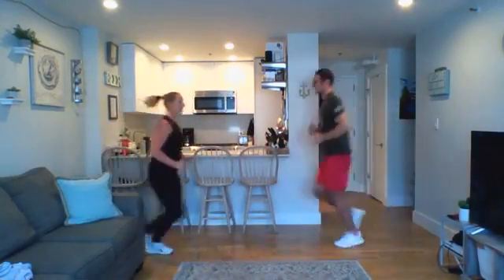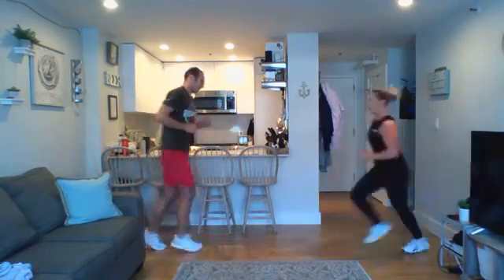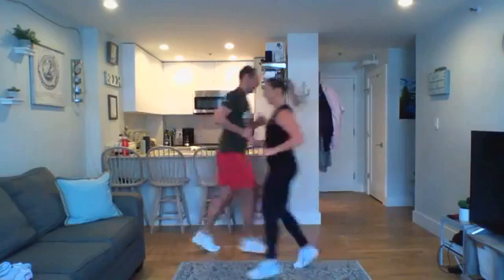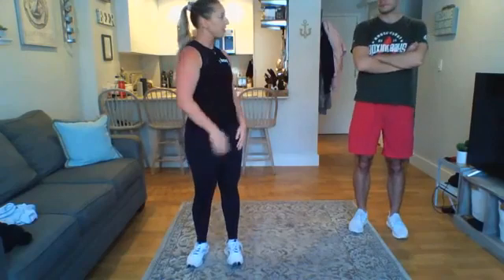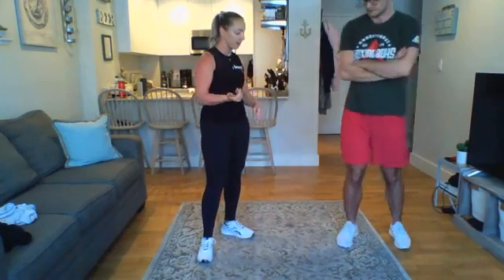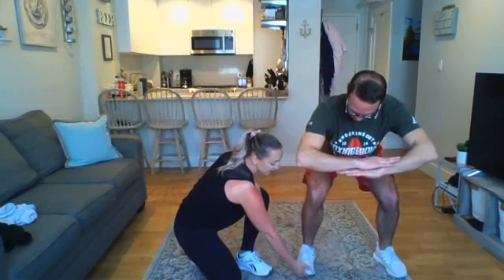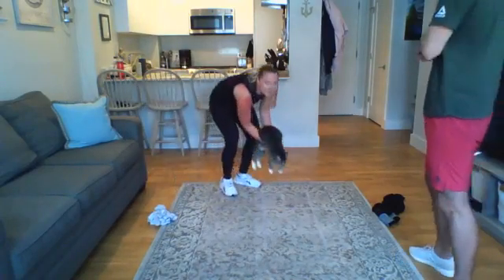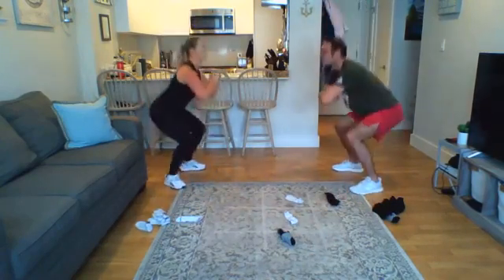At Home Active Class - Picnic!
AK&M is a free physical activity program for kids of all ages and abilities. We offer over 50 resources with 1000+ activities for kids and families to do at school, at home, or anywhere you can get moving.